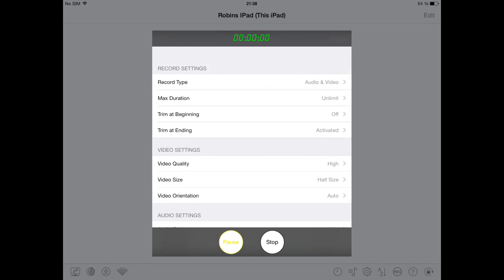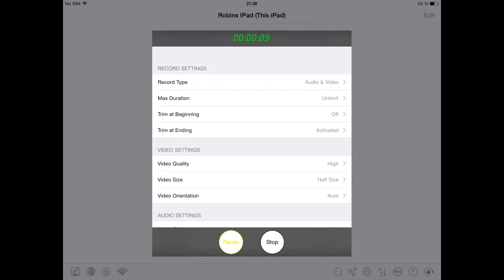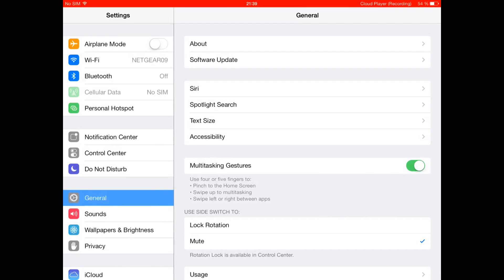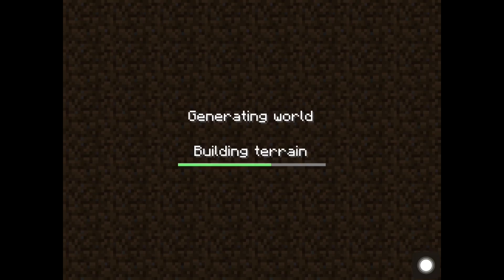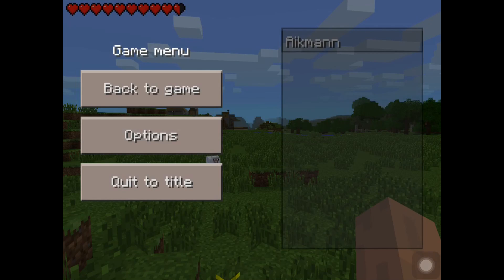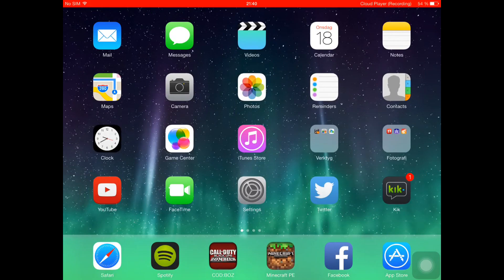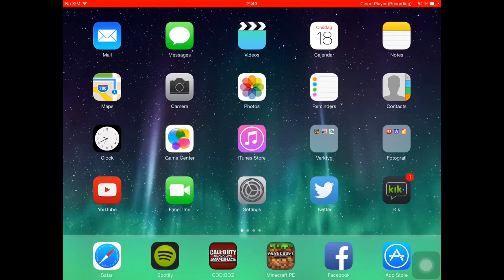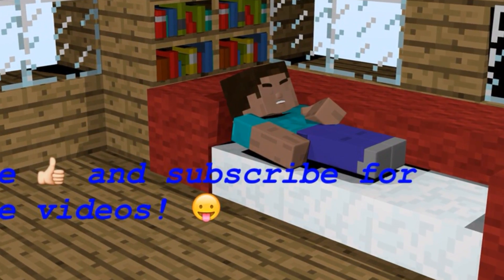IOS DISPLAY RECORDER FULL VERSION NO JAILBREAK DOWNLOAD LINK NO JAILBREAK + Review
An amazing display recorder that i use to record my videos. Really easy to use and records in HD.

1. Download Cloud Player from the link and install the app.
2. Open it and start recording. Have fun!

Having problems installing the app or upgrading it? Leave your questions in the comment!